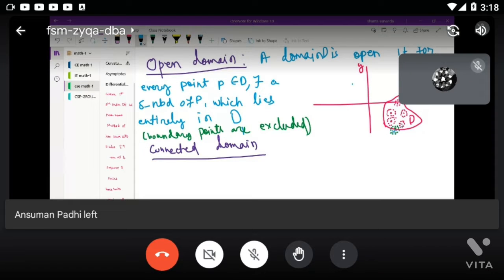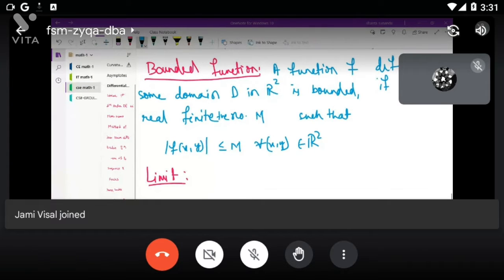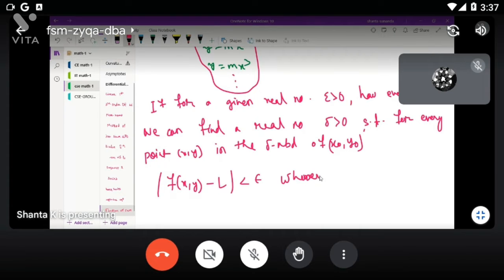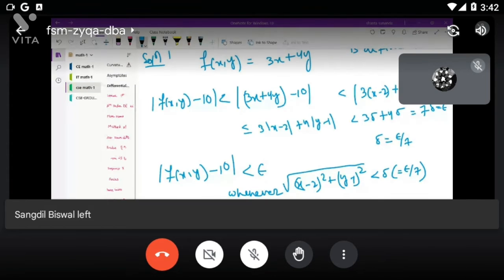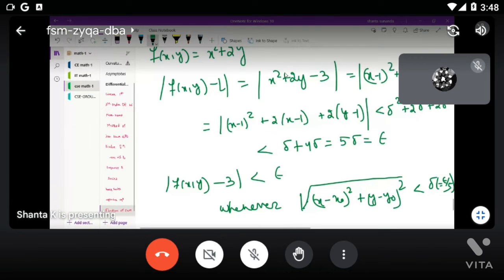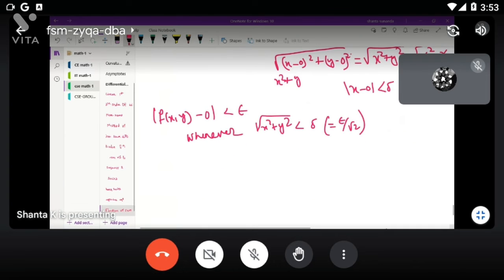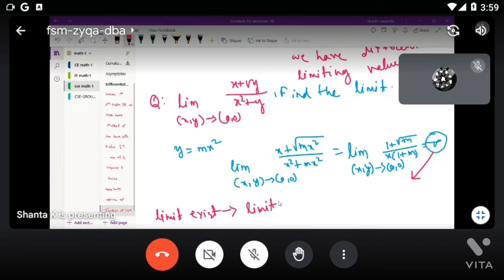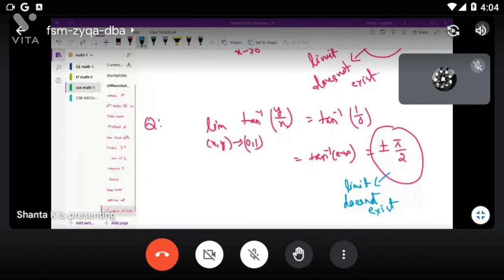Maths 01(08th March 2022) by Shanta K Sunanda Mam